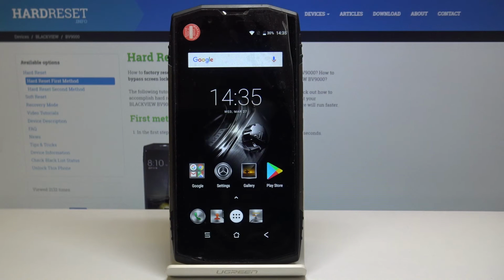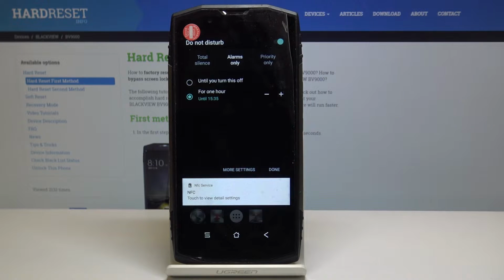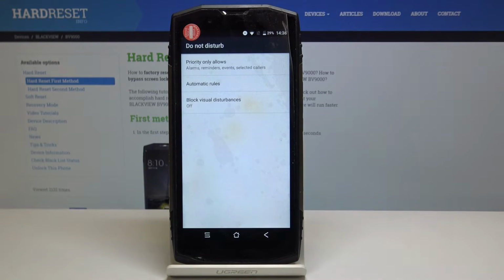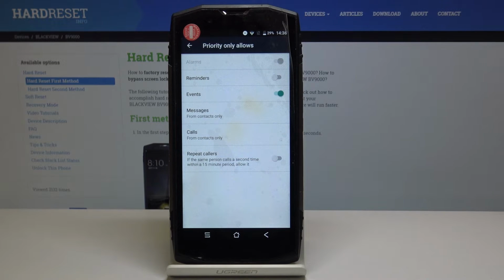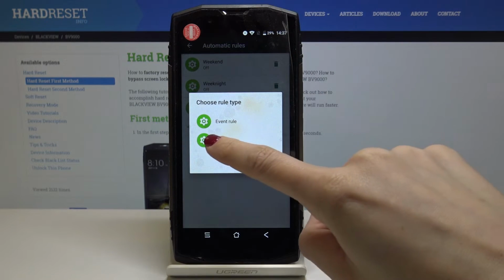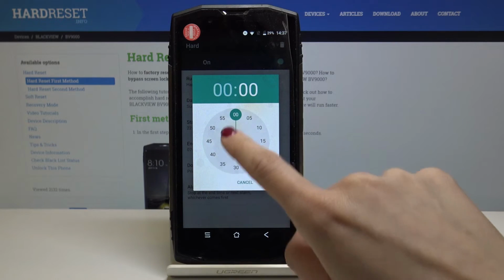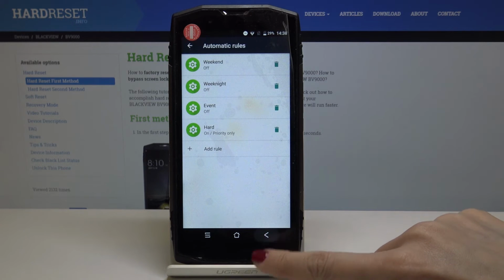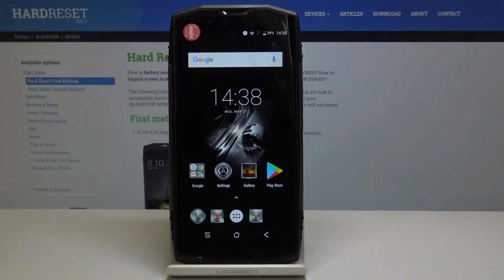Do Not Disturb Settings in BLACKVIEW BV9000 - Mute Sounds / Sound Preferences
Do you wish to mute calls, alerts and other sounds in your Blackview smartphone? Enable Do Not Disturb Mode in your device to regulate your sound preferences and feel comfy without unnecessary calls, text or system information.

How to enable do not disturb in BLACKVIEW BV9000? How to allow do not disturb mode in BLACKVIEW BV9000? How to use do not disturb in BLACKVIEW BV9000 How to use do not disturb in BLACKVIEW BV9000?